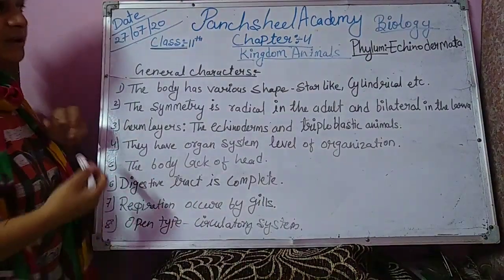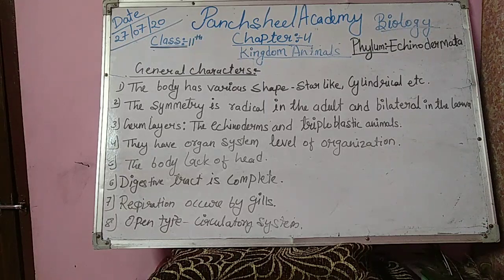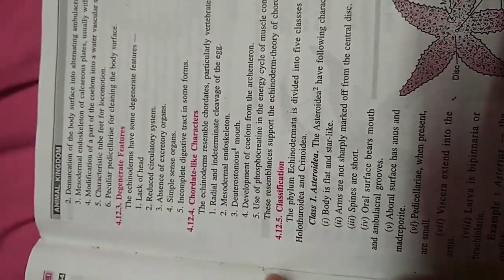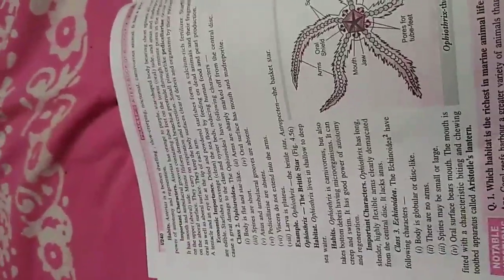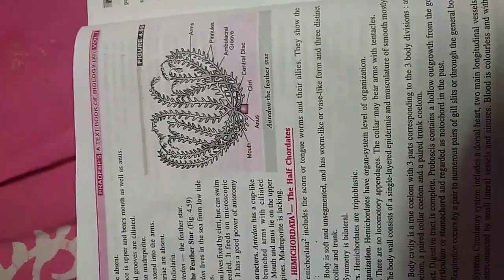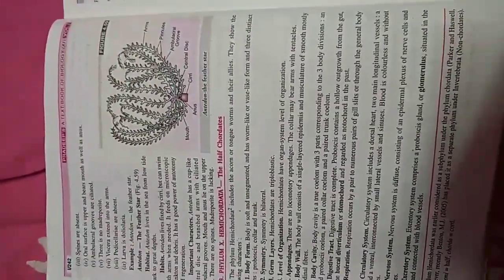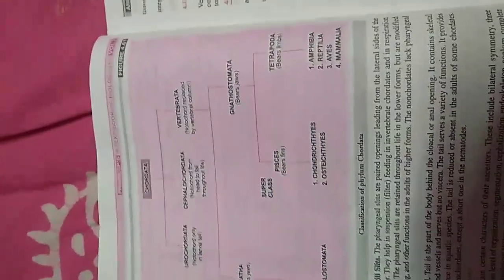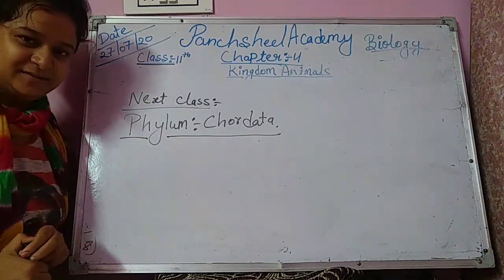Class 11th Biology